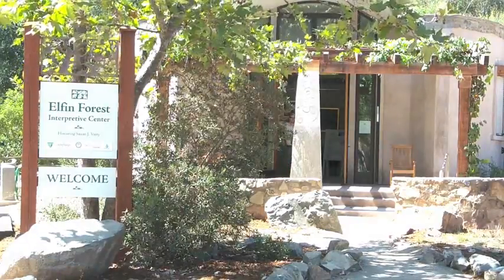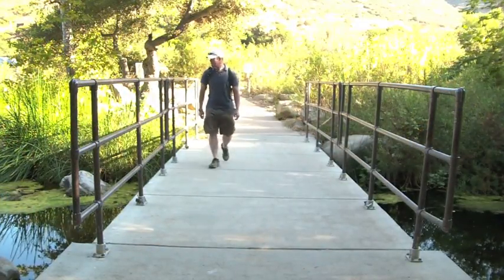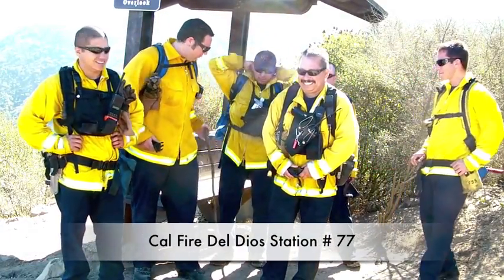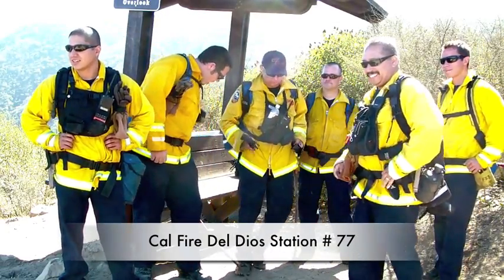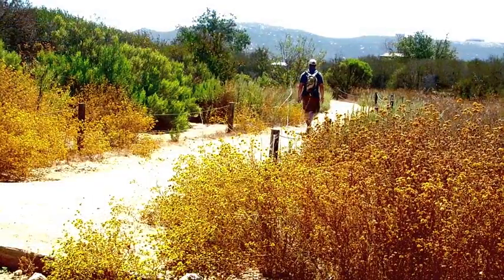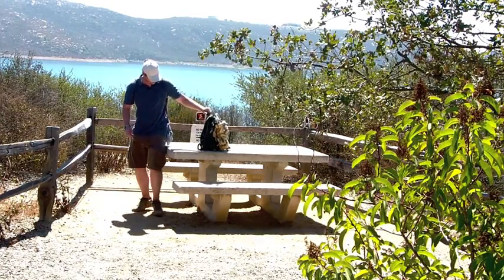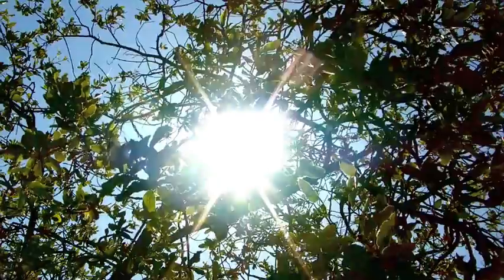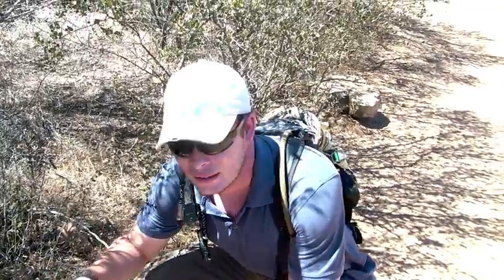Elfin Forest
I recorded this almost a month ago and just finished editing, I was having some problems with the computer so it was putting me off. But finally I finished it and here is the final product. This is the way up trail, the most common and well used of all the trails here. I hope you enjoy it as much as I do. This is by far, my favorite trail in my adventures.